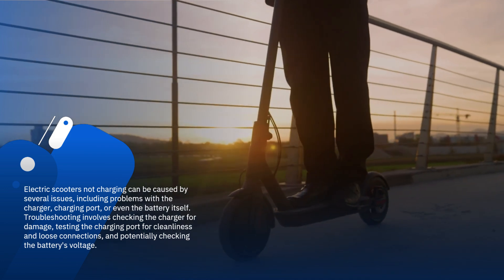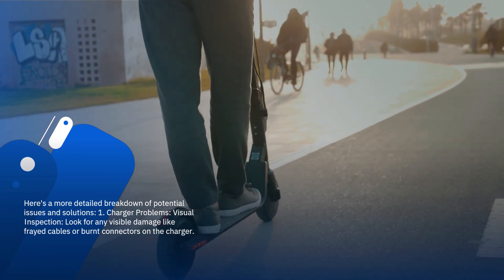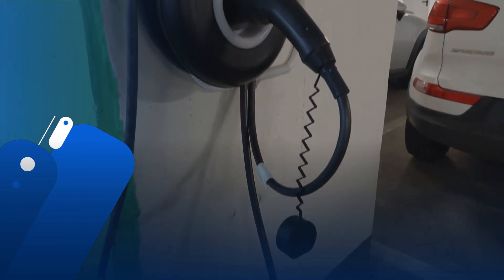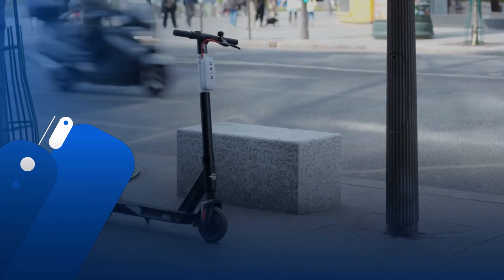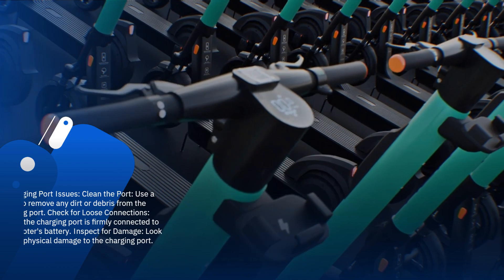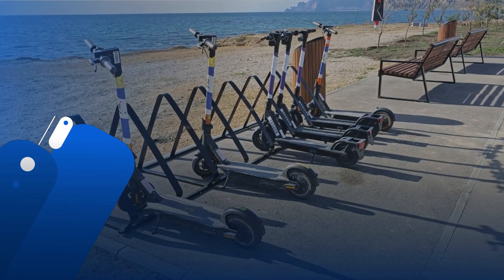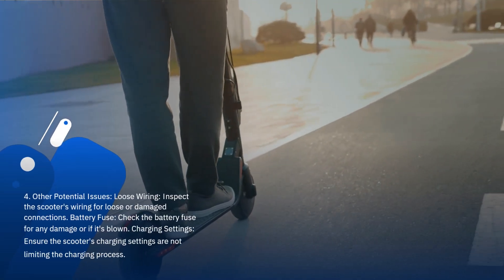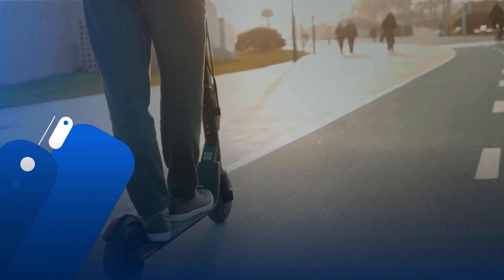How to Fix Electric Scooter Not Charging? Full Guide!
Are you struggling with your electric scooter not charging? Don’t worry—you’re not alone! In this video, we’ll walk you through the most common causes and fixes for charging problems in electric scooters. Whether your scooter suddenly stopped taking charge or it's not reaching full capacity, we’ve got a solution that could help get your EV back on the road.

We’ll cover everything from charger faults, loose connections, battery degradation, fuse problems, to BMS (Battery Management System) errors. You’ll learn how to safely test your charger, inspect your battery, and identify which part might be failing.

This tutorial is designed for beginners and advanced users alike. With simple step-by-step instructions and real-life examples, you’ll be equipped to solve these problems without spending money on unnecessary repairs.

We’ll also share tips on maintaining your battery health, how to avoid overcharging, and signs to look for that indicate your scooter may need professional servicing. Plus, we'll recommend some affordable tools you can use at home to monitor your scooter’s charging system effectively.

📌 And don’t miss out on free online classes and repair sessions – follow our page for updates!